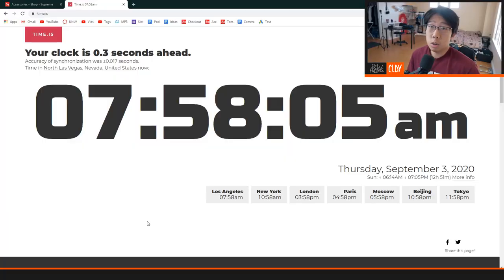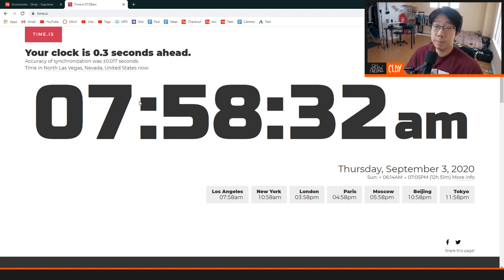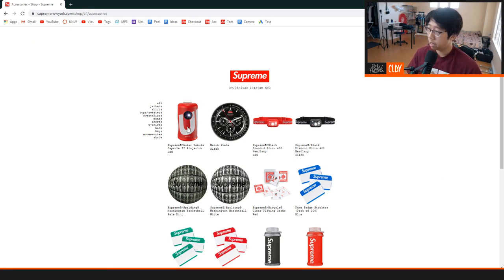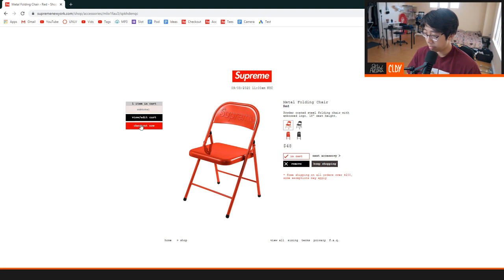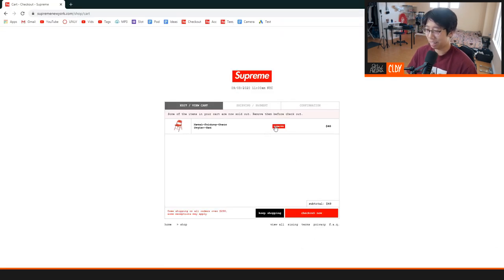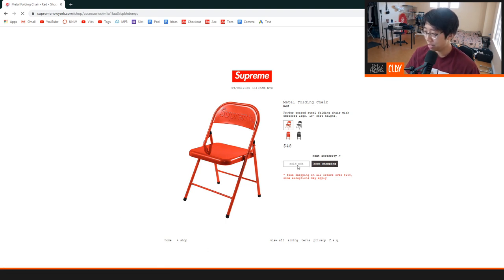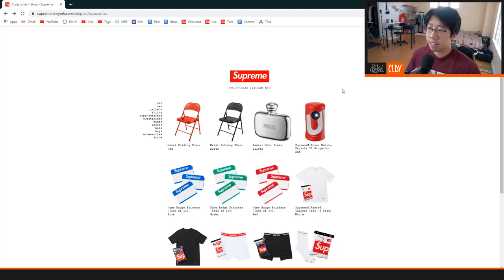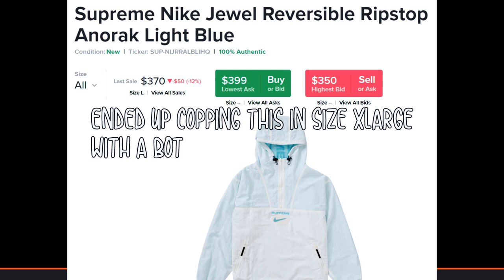SUPREME NIKE DROP! - Supreme FW20 Week 2 Live Cop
This is my live cop for the Supreme FW20 Week 2 Drop. I give my resell predictions on the Supreme Nike Collab as well as the Supreme Folding Metal Chair.